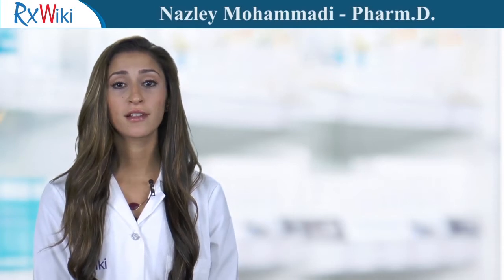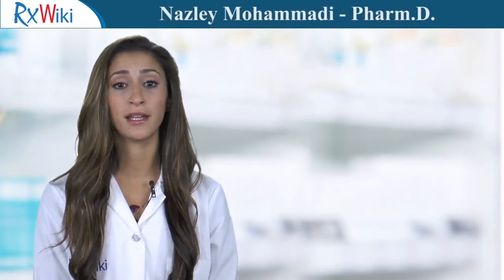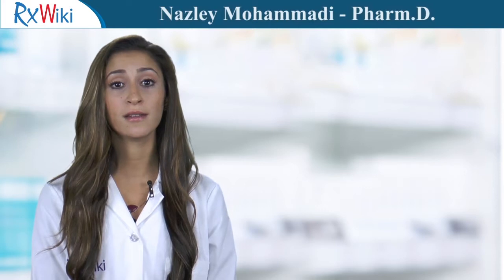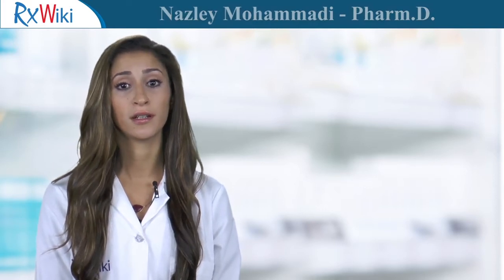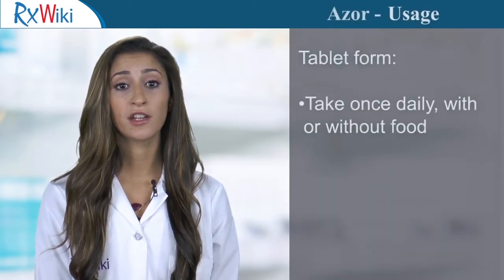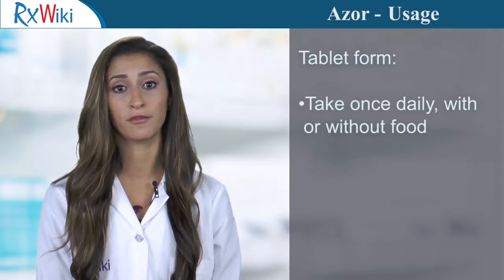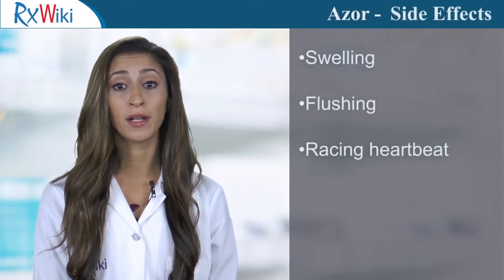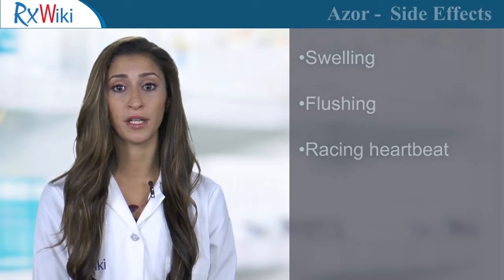Azor Medication Overview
A prescription medication used to treat hypertension, or high blood pressure.